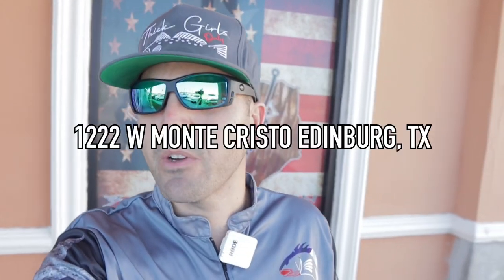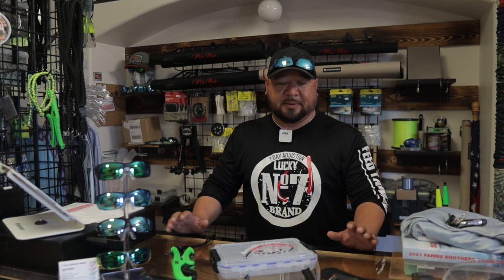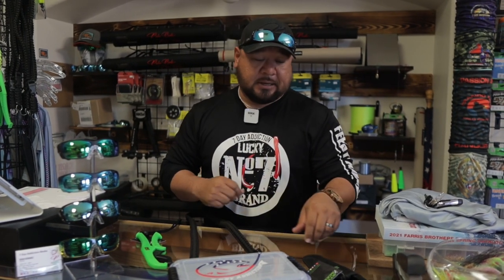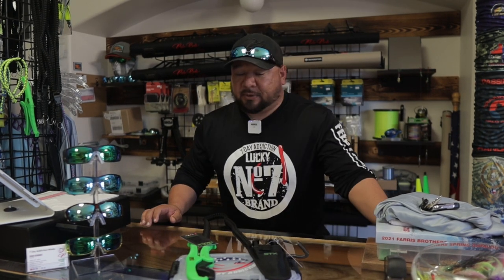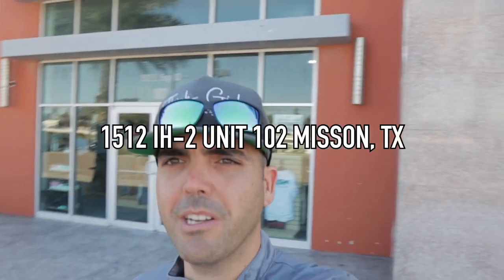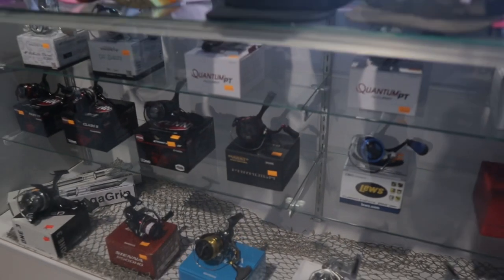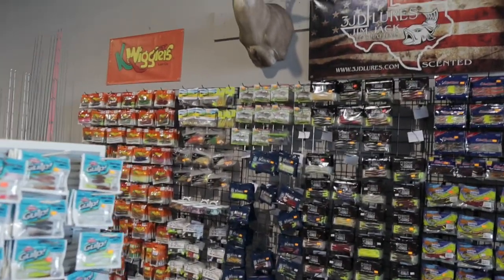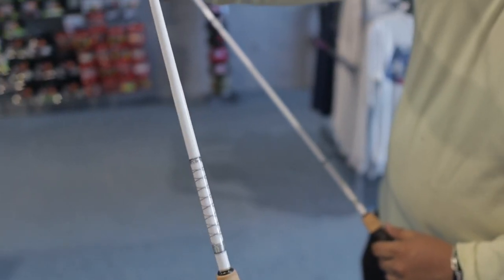TOP 3 Wade Fishing Tools you MUST HAVE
Check out these TOP 3 WADE FISHING tools you must have.

In my opinion these 3 wade fishing items are great to start off with.

What’s your TOP WADE FISHING item that everyone should have/use?

Would you be interested in a FREE GIVEAWAY for Wade fishing gear?